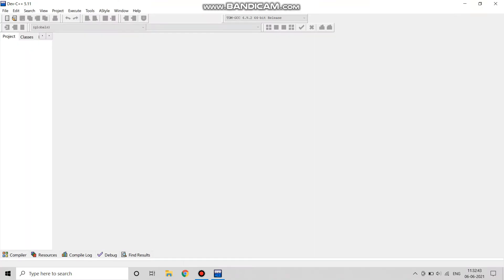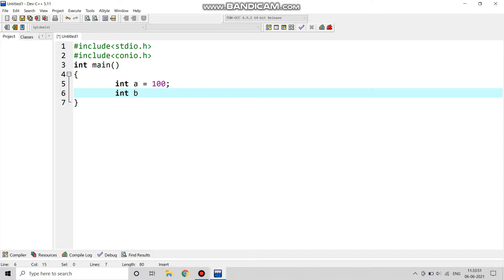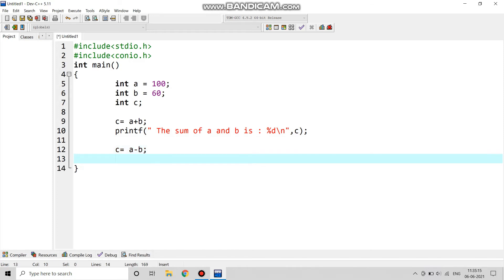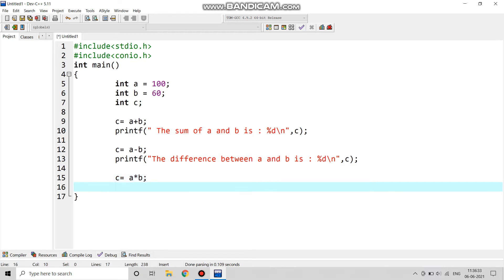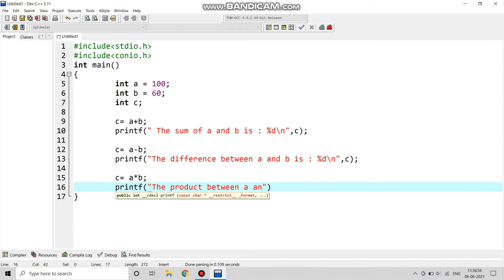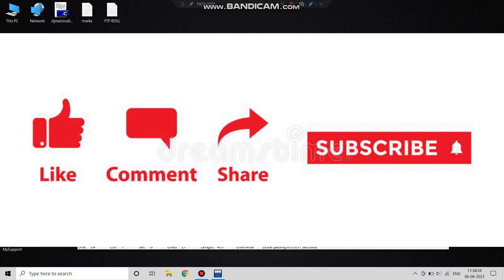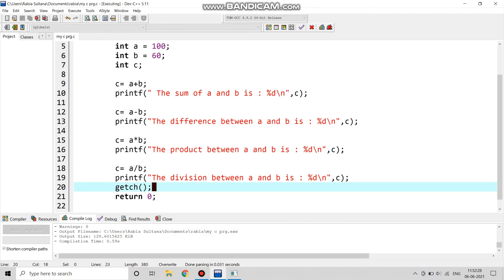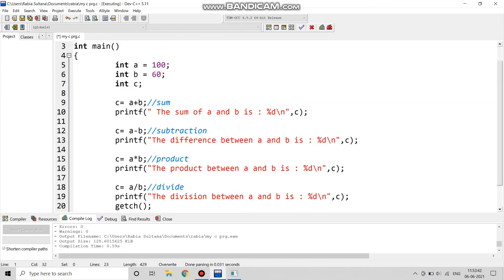C program to print addition,multiplication, substraction,division of two numbers | C program basics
this video is about to method to print the addtion of two numbers , the substraction between two numbers , the multiplication of two numbers
and division of 2 numbers in c programming , the syntax and the output has also been shown here

addition in c
c program basics
substraction in c
dev c
multiplication in c
wap in c
c program